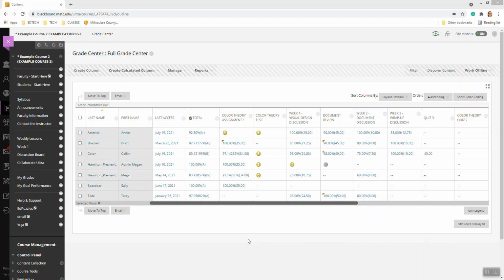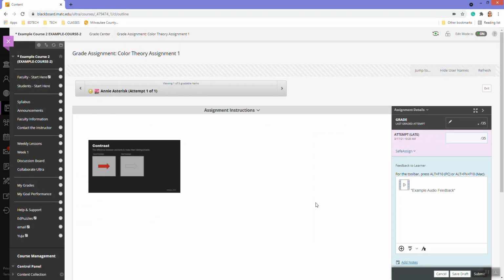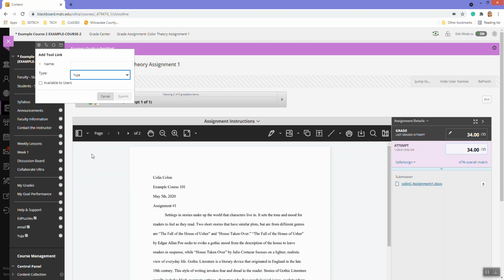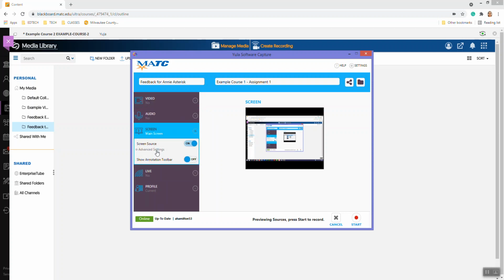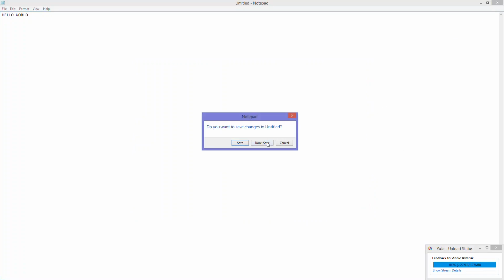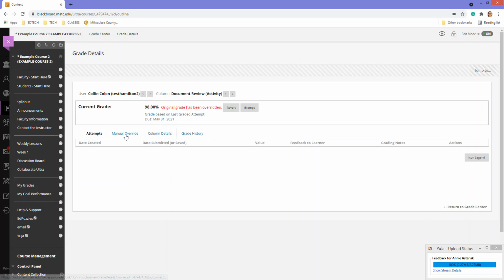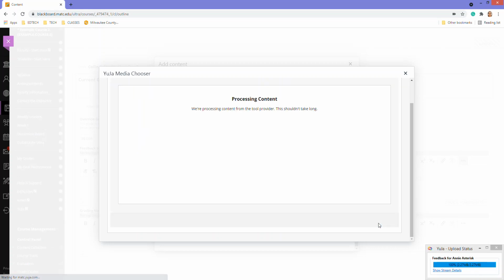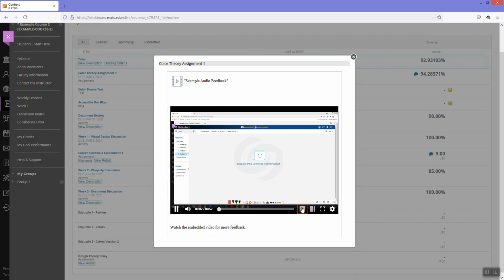Tools in Blackboard for Providing Audio-Video Feedback to Students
A demonstration of the native 'record from webcam' tool and YuJa Media Chooser tool for sharing audio-video feedback with students. YuJa is the better tool because you can record feedback longer than 5 minutes, automatically provide closed-captions (required for any audio/video you share with students), and record your screen with annotation tools.